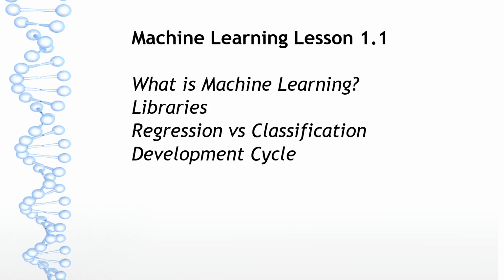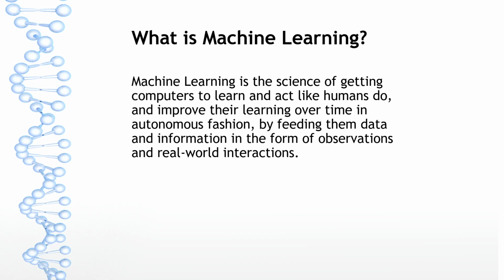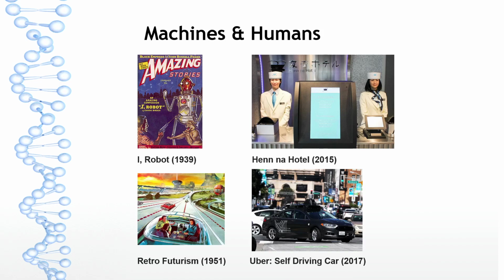ML Lesson1 1